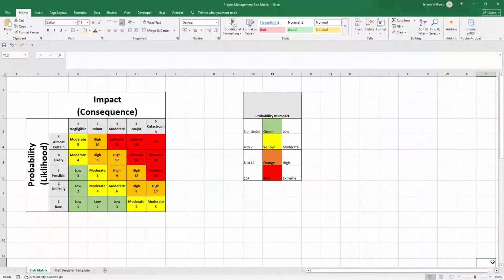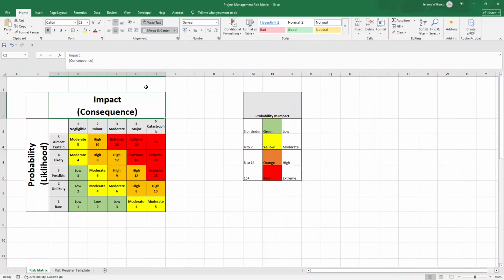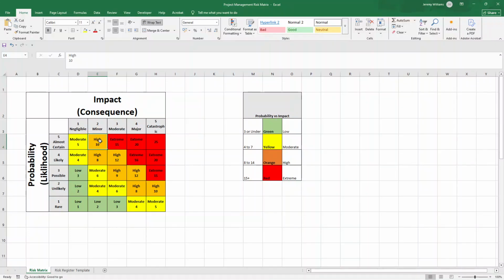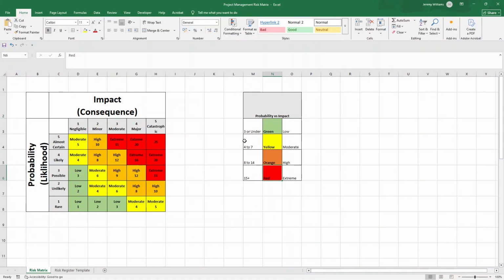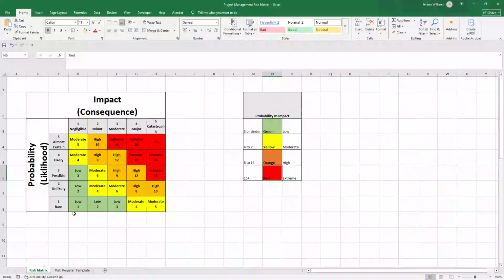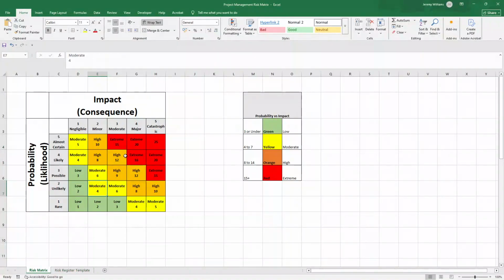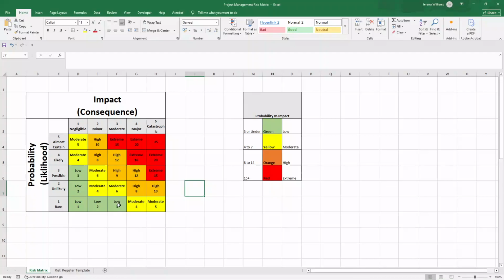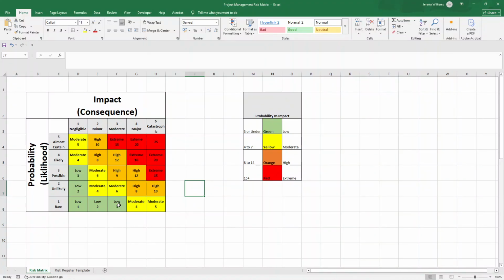How To Use A Risk Matrix (Risk Matrix Explained)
---👇 HOW I CAN OTHERWISE HELP YOU 👇
📄 Save Countless Hours With My Optimized Project Management Template Bundle:

Are you wondering how to use a Risk Matrix in project management? In this video I walk you through exactly what this artifact is, when it needs to be created, by whom, and how to keep one best updated.